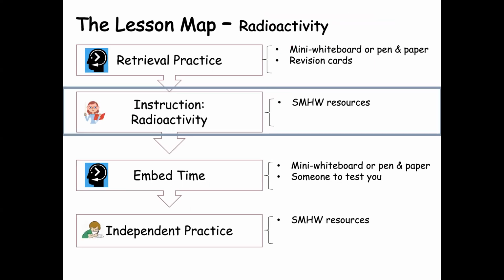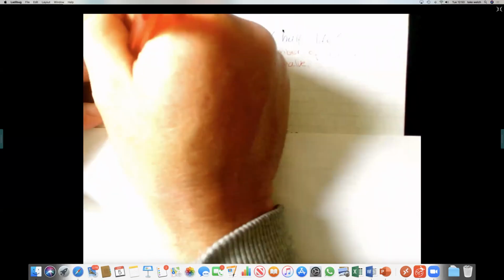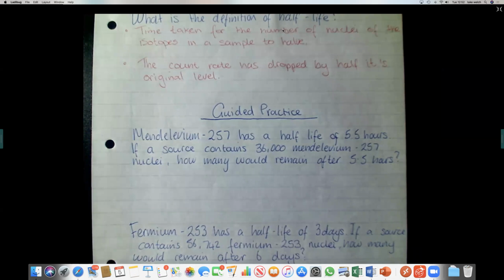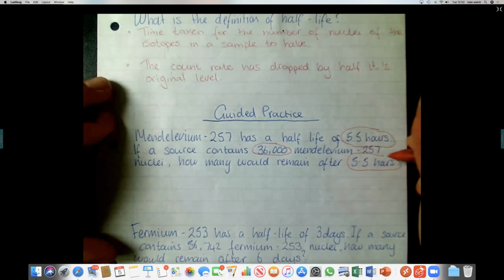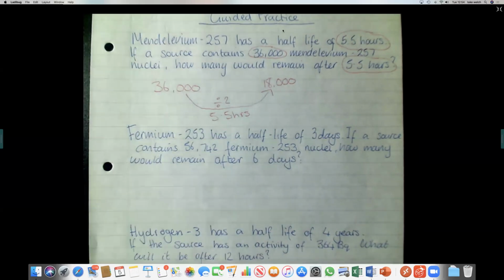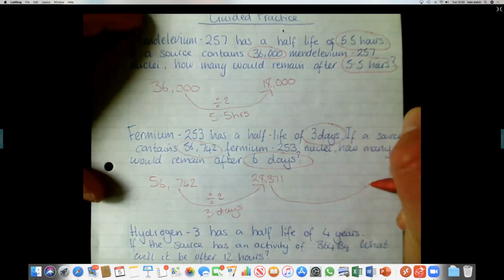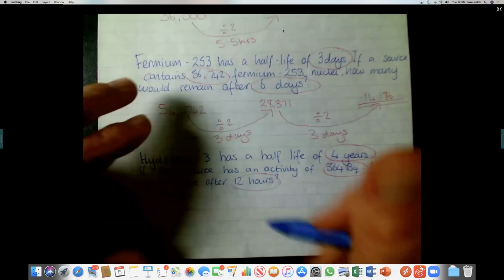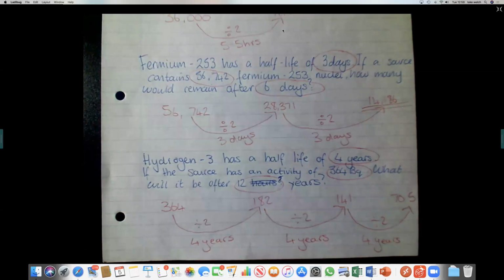Radioactivity Lesson 5